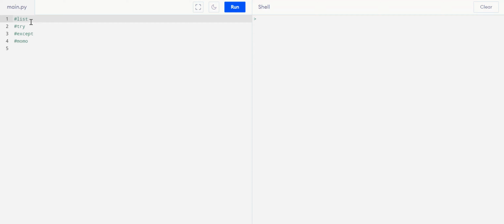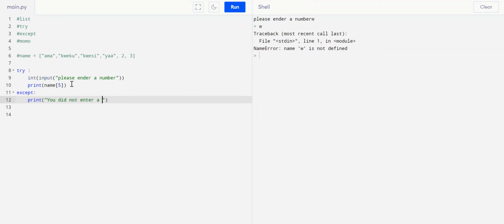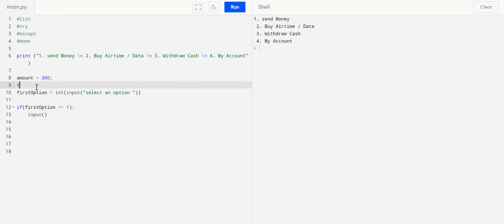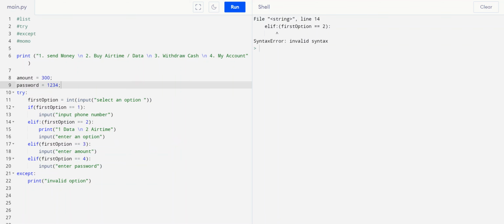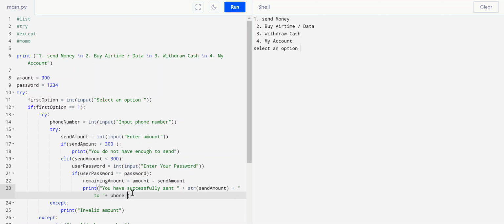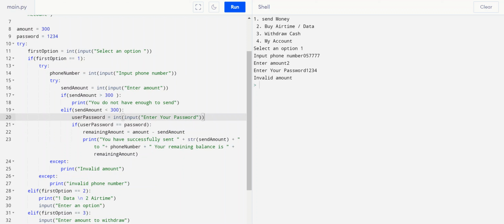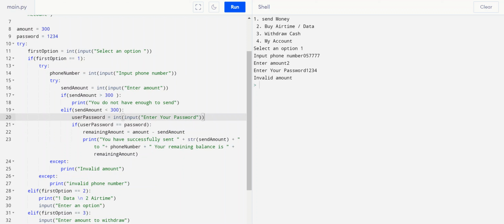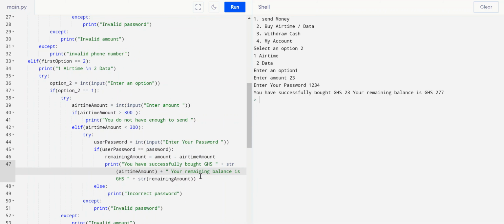list try except mobile money app python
Hello, in this session I explain list, try and except and we also build a mobile money app in python.